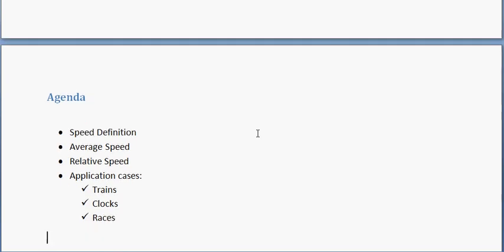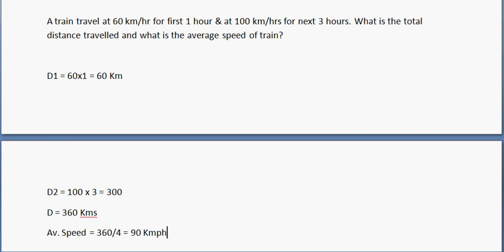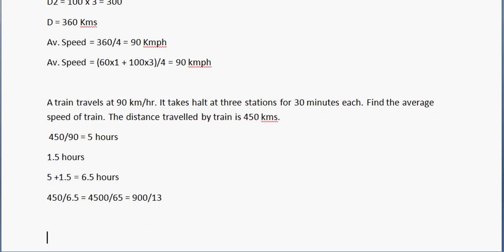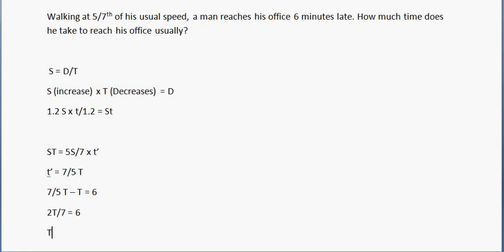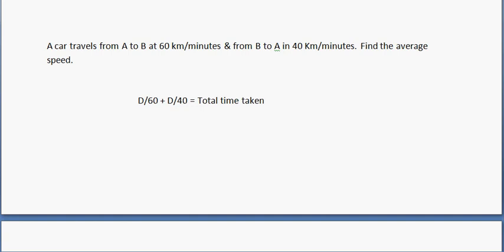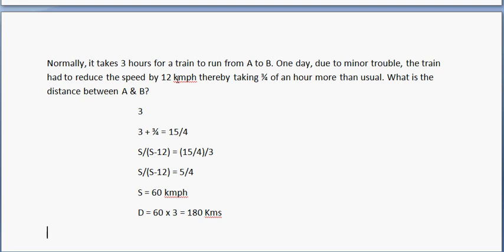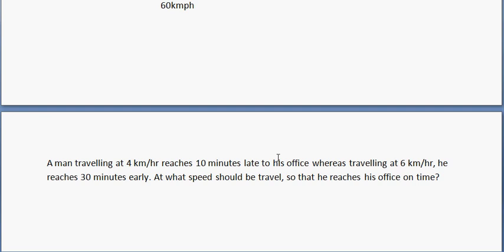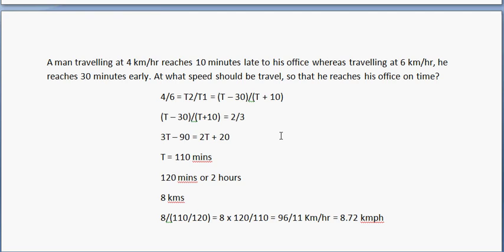Speed time Session 1